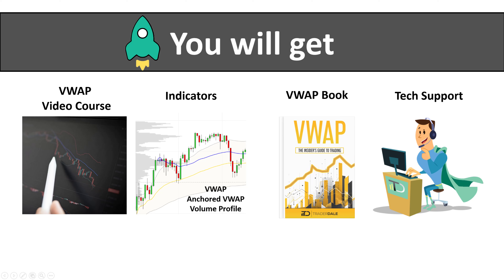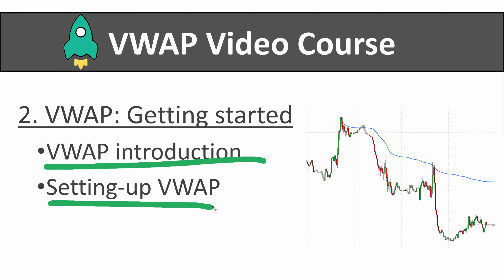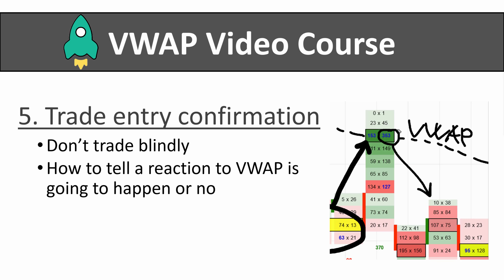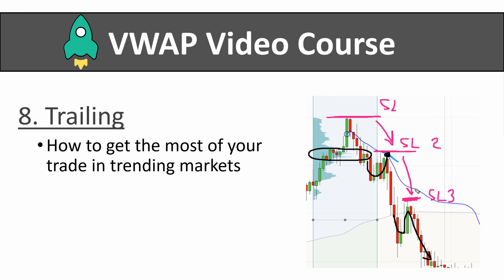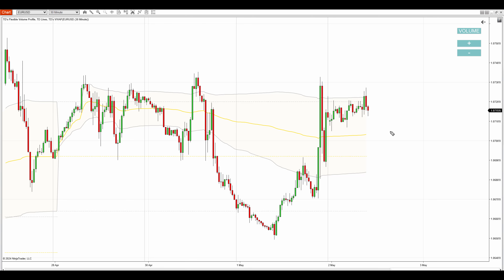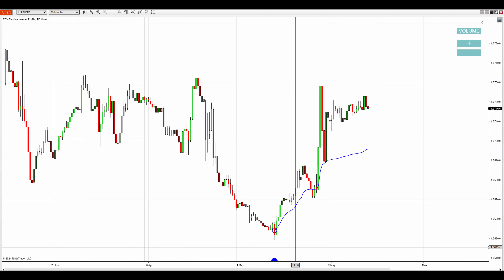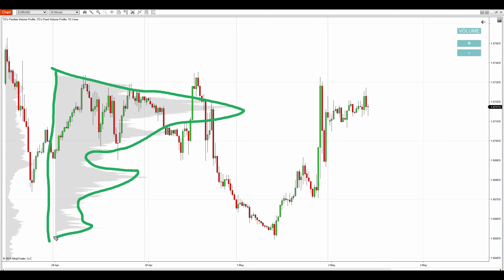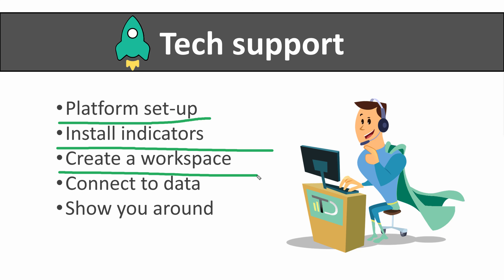VWAP Pack - Trader Dale's Trading Education & Indicators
RECOMMENDED BROKER

Risk Disclosure

Testimonials

Live Trades

CONTENT:
Intro 0:00
VWAP Video Course 0:42
VWAP Indicators 4:37
Volume Profile Indicators 6:30
VWAP Book 8:02
Tech Support 8:13
Recap 8:40
Reviews 8:56
Questions 9:28

Happy trading!

-Dale